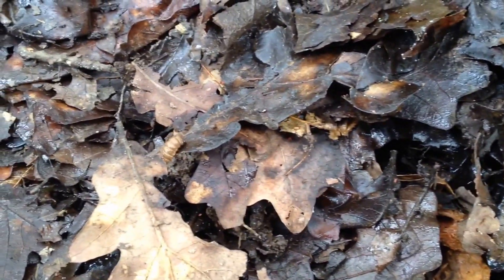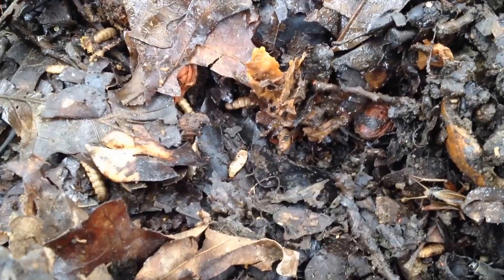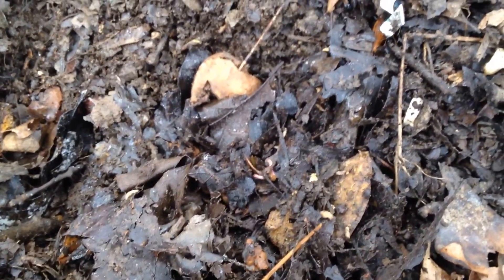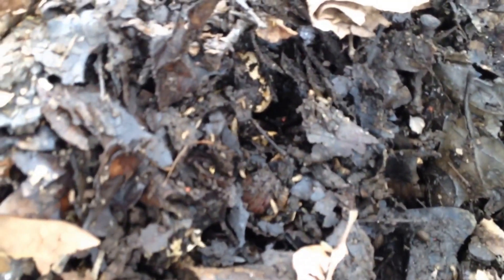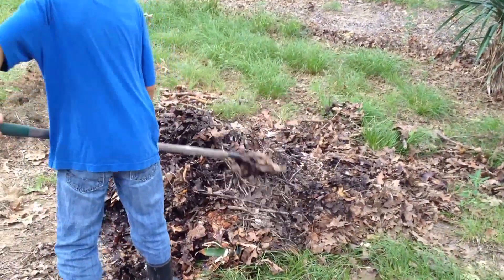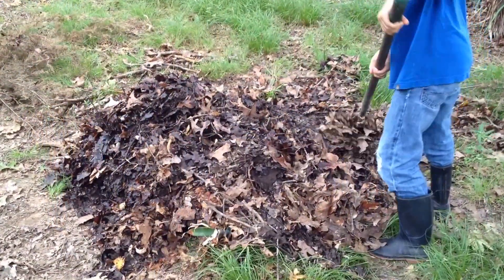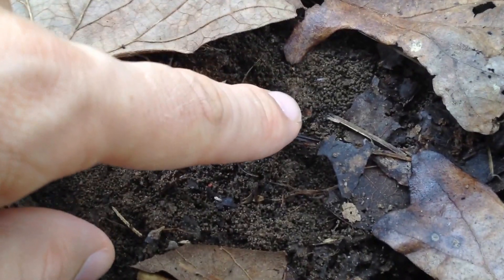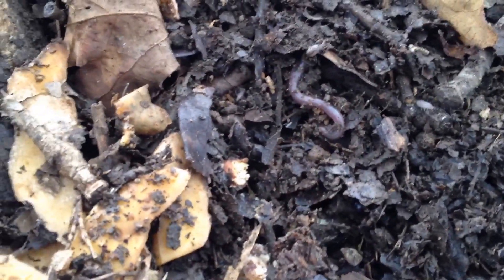Black Soldier Fly Larvae have camped in our compost pile!!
Hermetia illucens, the black soldier fly, is a common and widespread fly of the family Stratiomyidae. Unlike many fly species neither the larvae nor adults are considered pests or vectors. (From Wikipedia)
So these are big positives. Even though they look a little gross and carry the 'maggot' stigma.